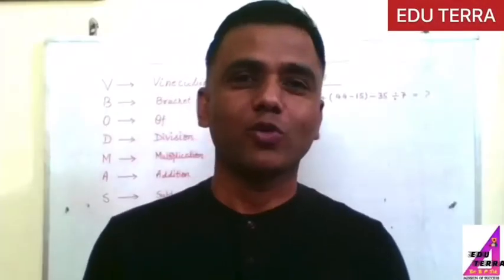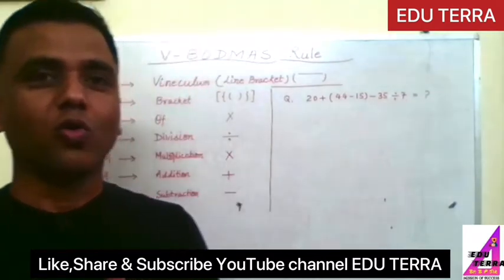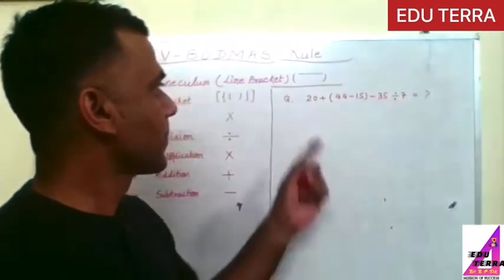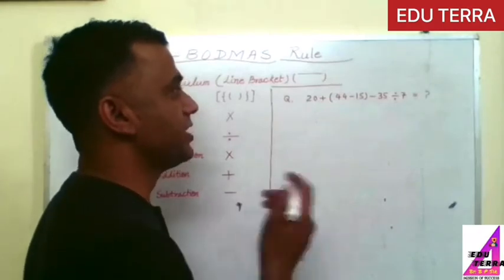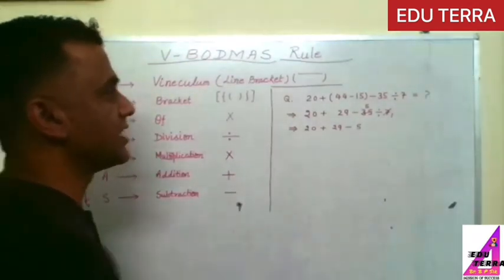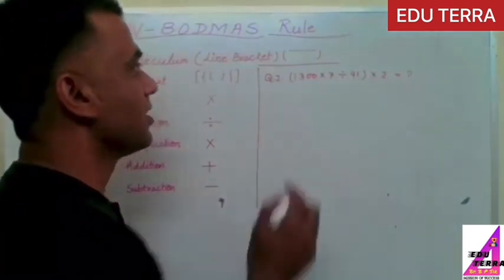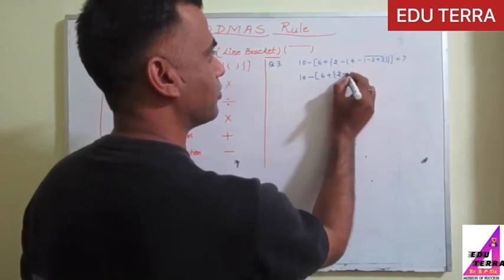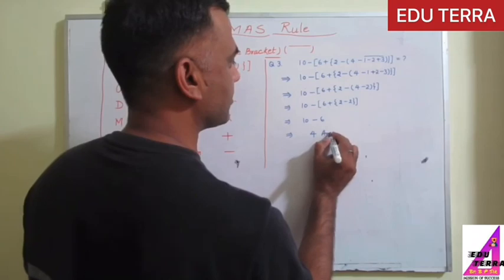V BODMAS RULE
आसानी से सीखें

MATHEMATICS/CLASSES 6,7,8,9,10/MATHS KA BASIC GYAN-2/RULE OF TRANSPOSE/ पक्षांतार का नियम